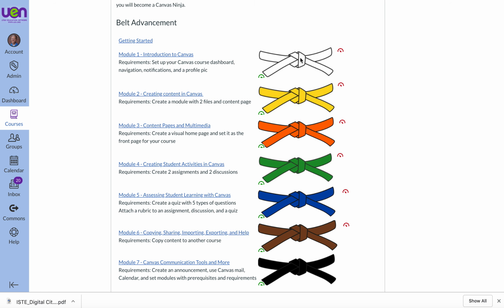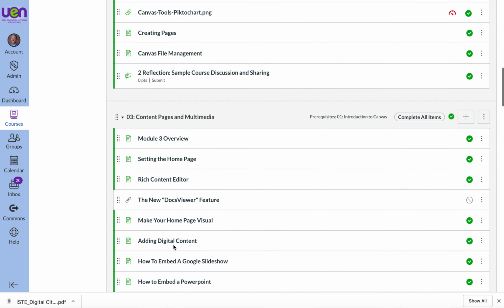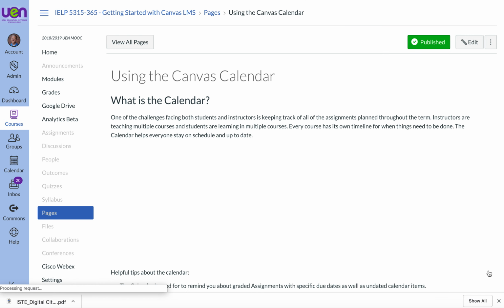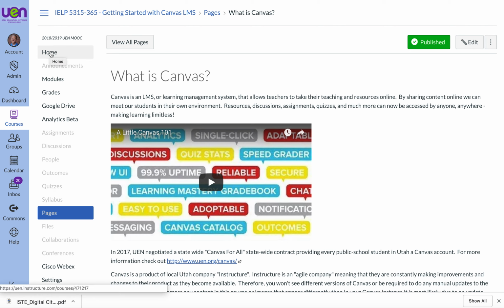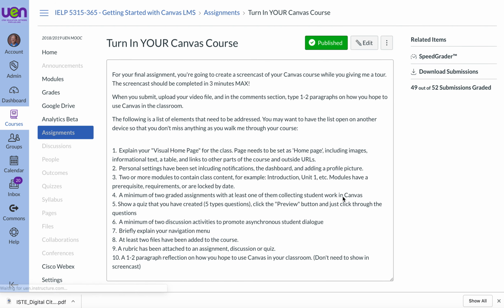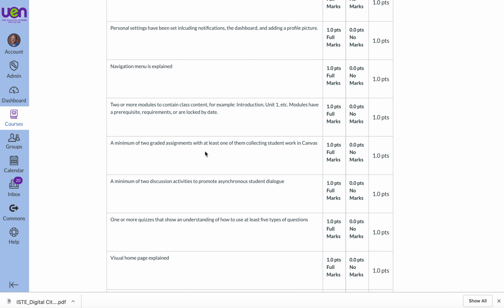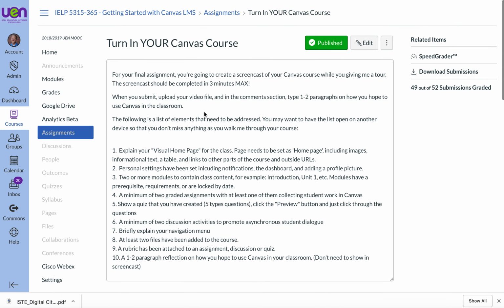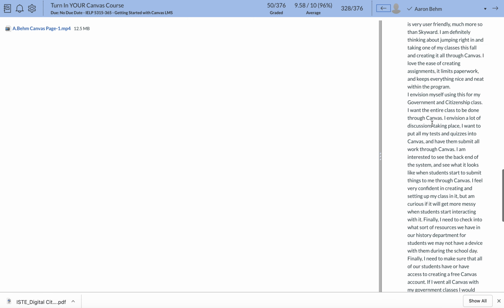FawsonArtifact8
This artifact is a screencast of the Canvas MOOC. It meets ISTE Standards 5c, 6b, 6c, 7c